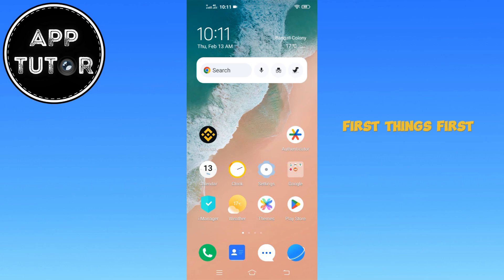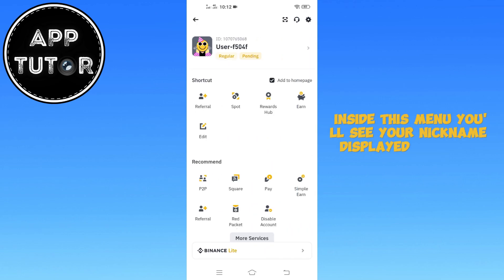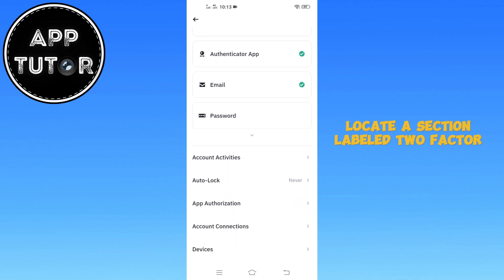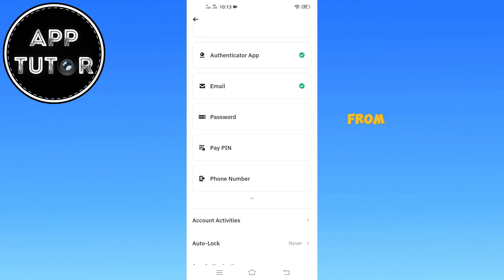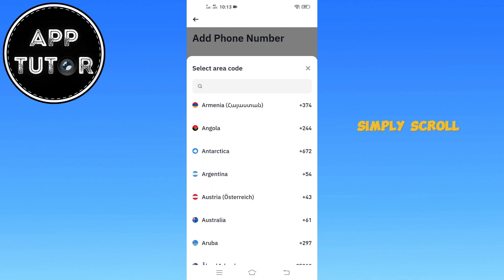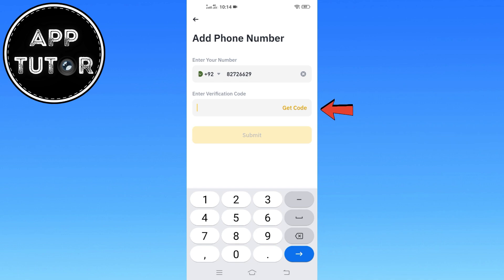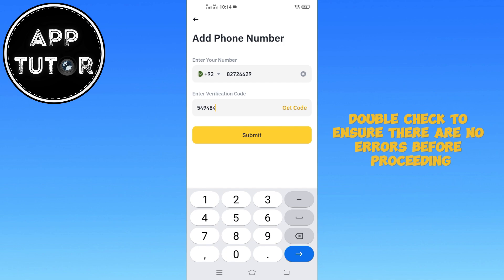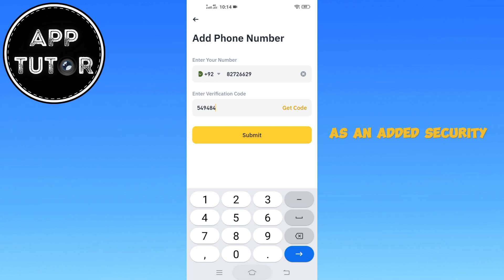How to Add Phone Number in Binance Account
How to Add Phone Number in Binance Account (Step-by-Step Guide)

In this video, I’ll show you how to add a phone number to your Binance account easily and securely. A verified phone number helps enhance your account’s security, making it easier to enable 2FA (Two-Factor Authentication), receive important account notifications, and protect your funds.